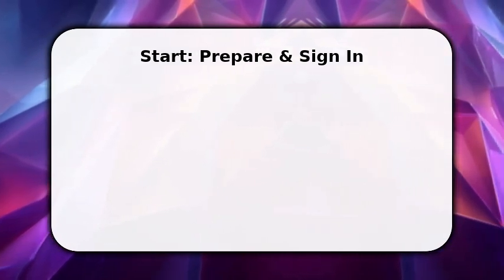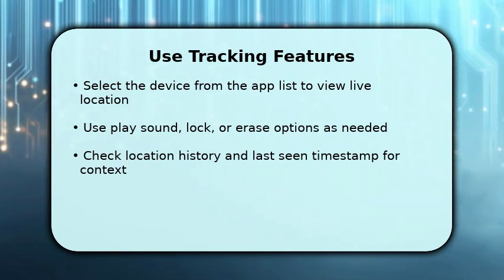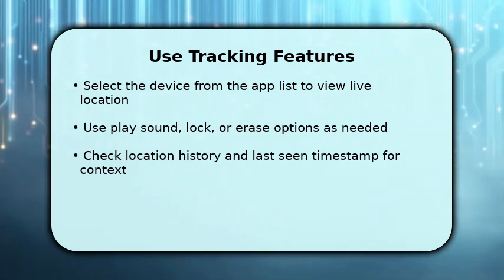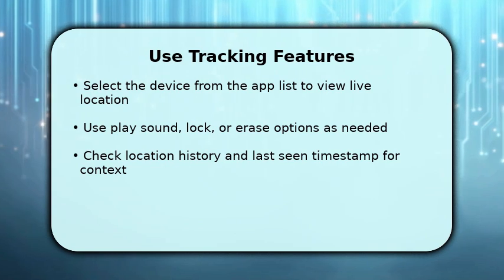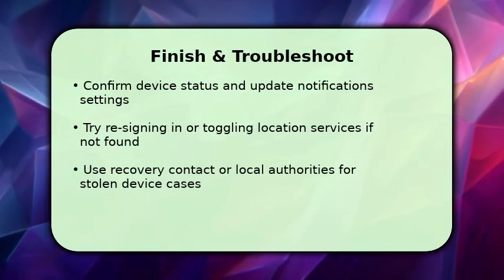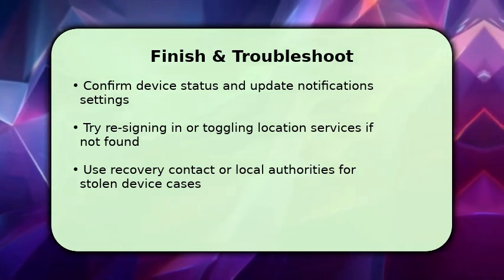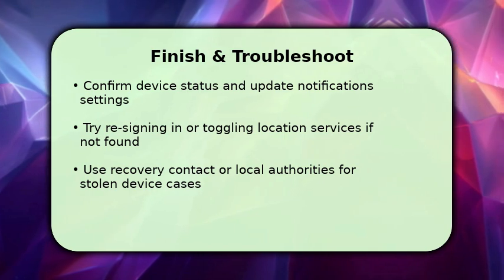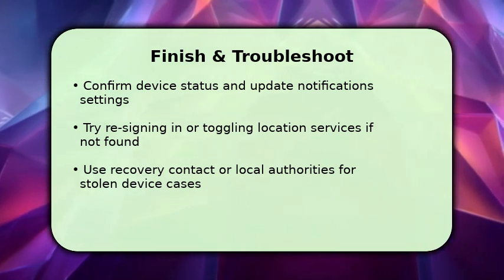How to Use Find My Device New Update - Easy Guide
Discover the latest features of Apple'dict Find My Device in this comprehensive guide. Learn how to utilize new updates for enhanced security and device tracking, ensuring peace of mind when you misplace your iPhone or iPad.